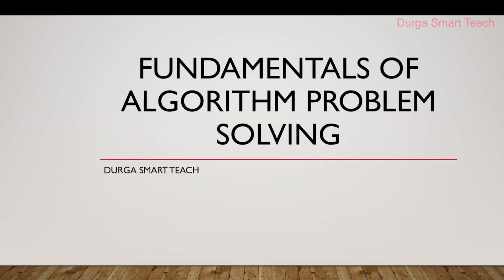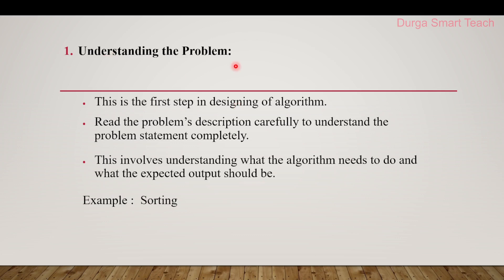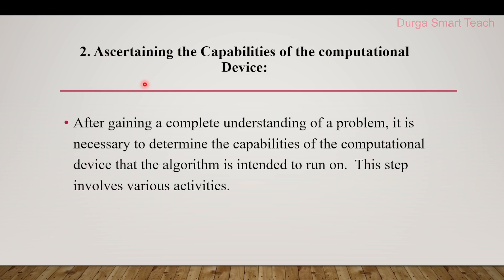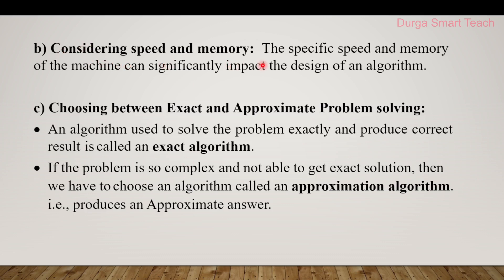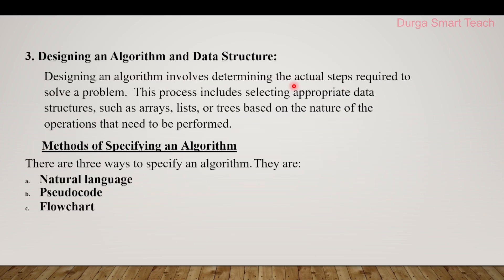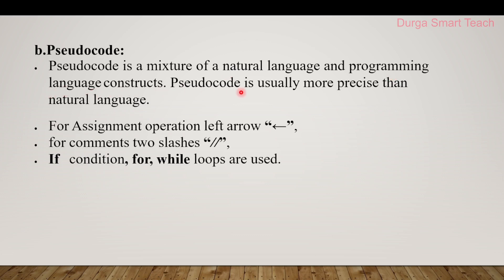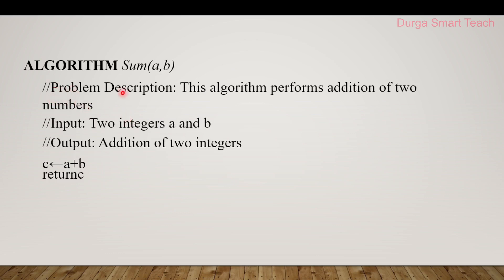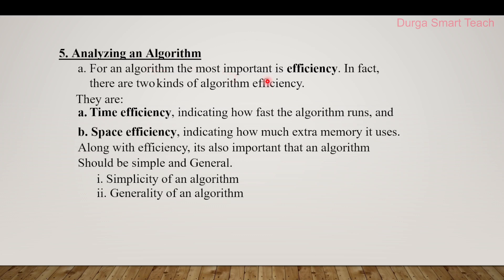Fundamentals of Algorithm Problem Solving